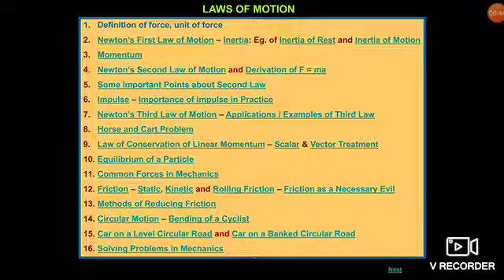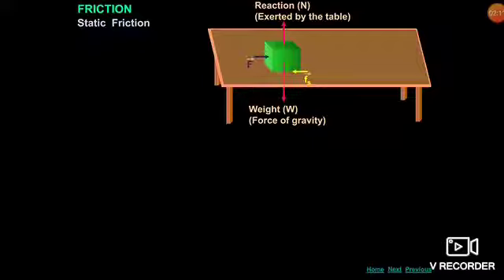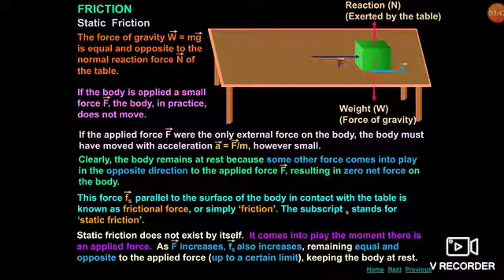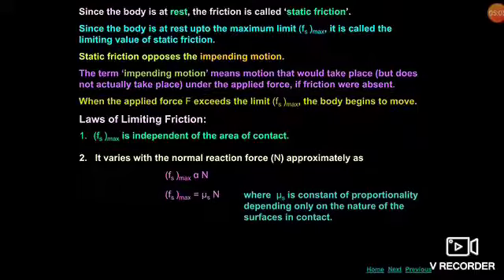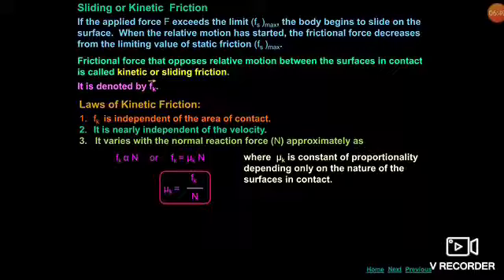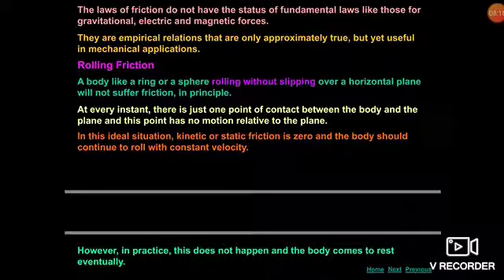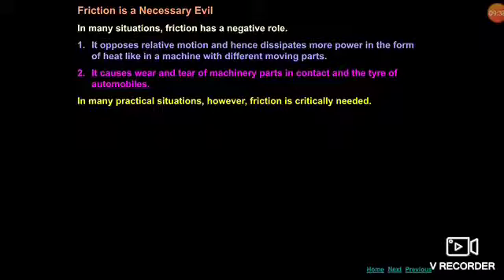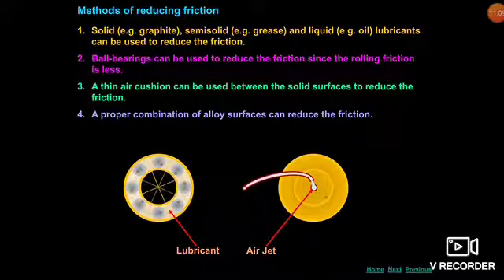XI FORCE AND LAWS OF MOTION PART- 4